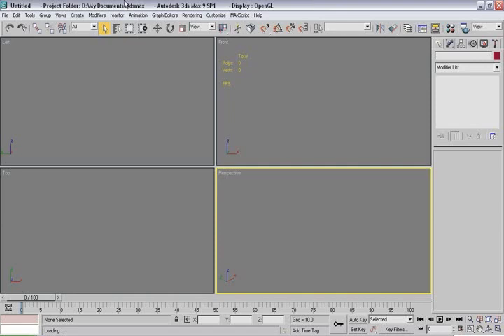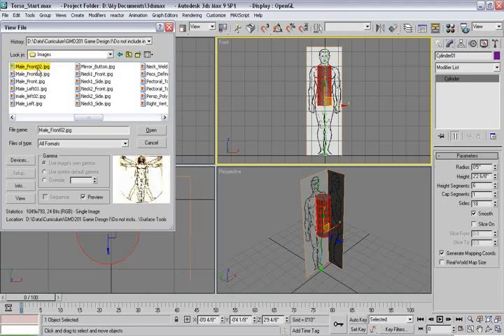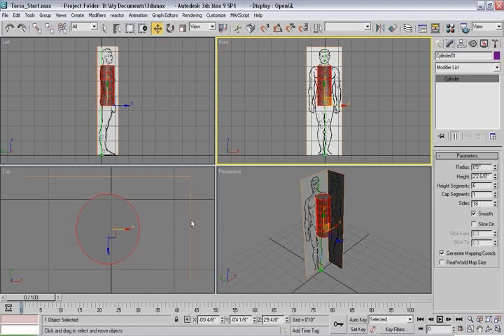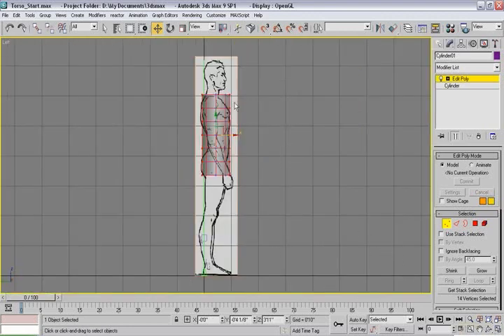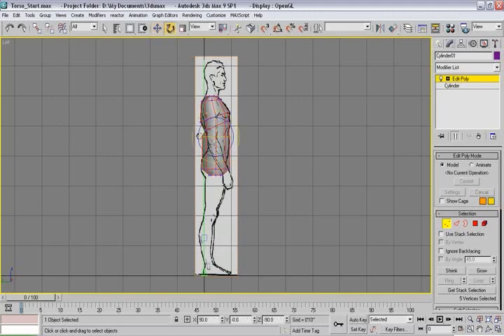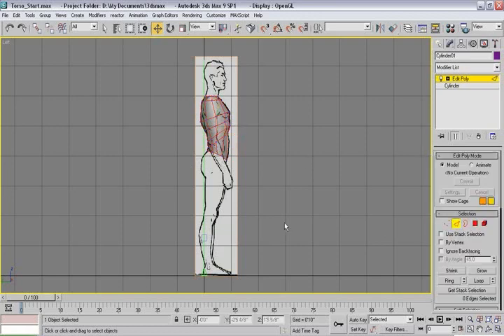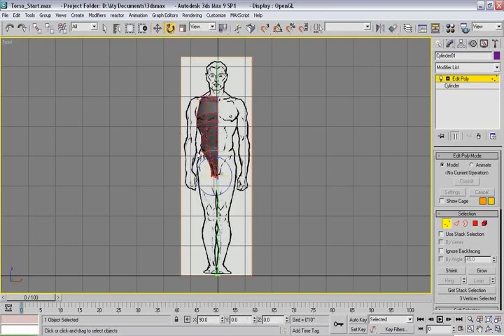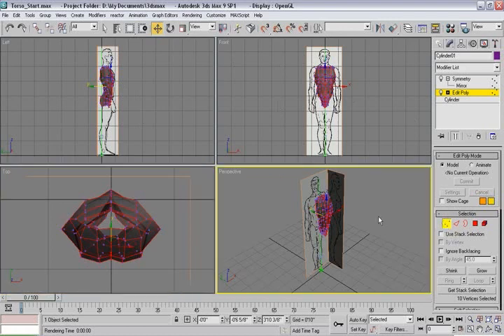Lesson 08 Box Modeling Heads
Old School Basic Modeling with 3DS Max - Torso 1`